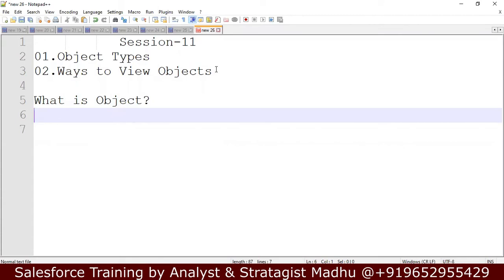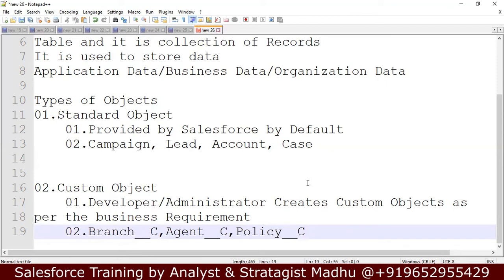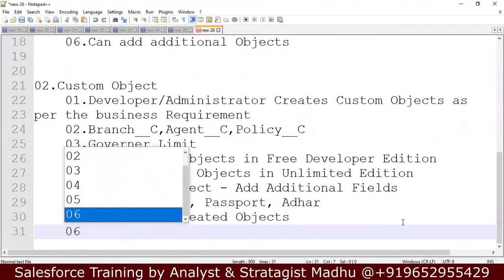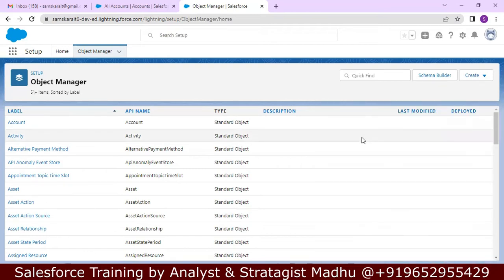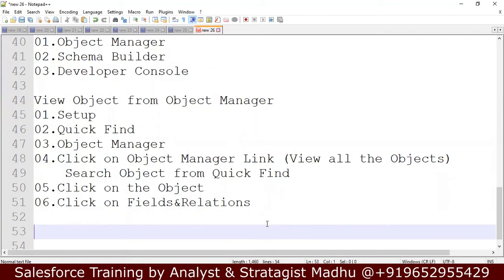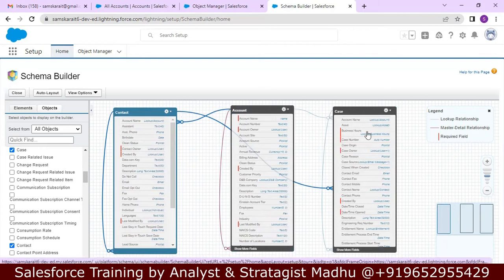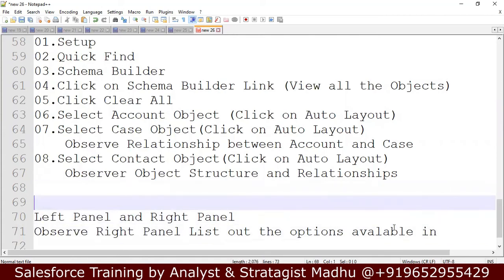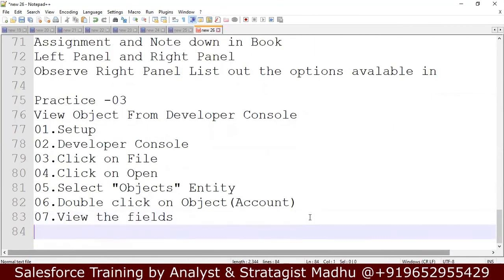Understand, View Standard & Custom Objects through Object Manager, Schema Builder, Developer Console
**Topics Covered**
Understand Standard & Custom Objects
View Objects through
 01.Object Manager
 02.Schema Builder
 03.Developer Console

**Topics Covered**
01.3 Kinds of Technologies in Software Industry
       01.Front End Technologies
       02.Back End Technologies
       03.Business Logic Technologies
02. 2 Categories of Software Cloud
 01.On Premise Applications
 02.Cloud Applications
03.Salesforce History Marc Benioff
04. Salesforce Cloud Services
       01.Software As A Service
       02.Platform As A Service
       03.Infrastructure As A Service

**Topics Covered**
01.Marketing Cloud
02.Sales Cloud
03.Service Cloud

**Topics Covered**

01.Features of MarketingCloud
 01.Marketing Application
 02.Email Studio
 03.Mobile Studio
 04.SMS Studio
 05.Social Studio
 06.Journey Builder
02.Features of Service Cloud
 01.Service Application
 02.Knowledgebase
 03.Communities
 04.LiveAgent/Omni Channel/Chatbots
 05.Computer Telephony Integration-CTI

**Topics Covered**

01.AppExchange
02.Einestene Analytics
 01.Artificial Intelligance
 02.Dynamic Reports
03.App/Application Cloud
 01.Force.com
 02.Database.com
04.Lightning Data
 01.D&B Hoover App
 02.D&B Optimizer App
05.Collaboration/Chatter
 01.Slack

**Topics Covered**
01.Regions
 01.North America Region(NA)
 02.Europe Region(EU)
 03.Asia Pacific Region(AP)
02.Instances
 01.Server Status
 02.Server History
 03.Server Maintainance
 04.Number of Instances in Each Region
  01.NA0-NA218
  02.EU0-EU48
  03.AP0-AP28
03.Orgs
 01.Org ID
 02.Number of Orgs for Instance

**Topics Covered**
01.Difference Between Standard Applications and Custom Applications
02.App Launcher, App Manager
03.Application, Tab, Object, Record
04.Creating First Lightning App